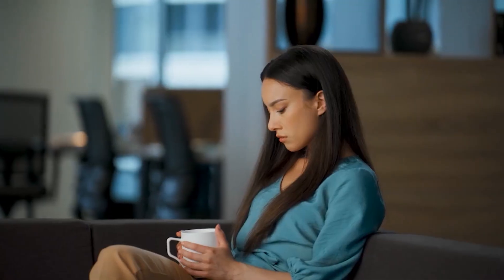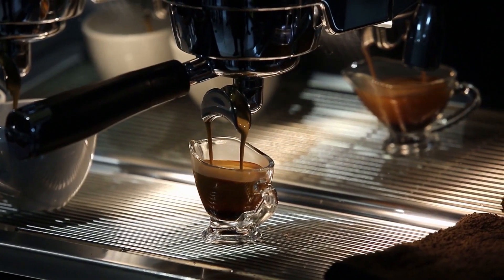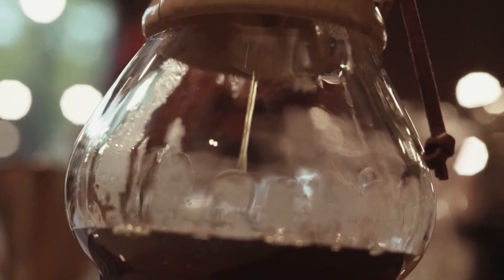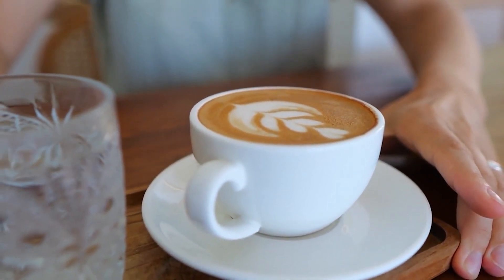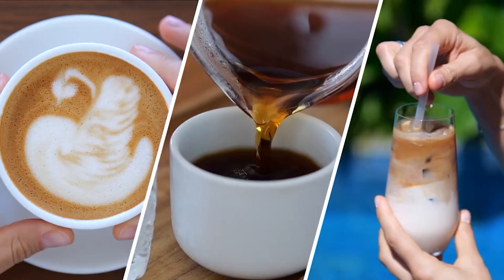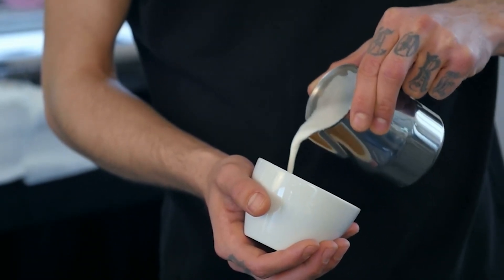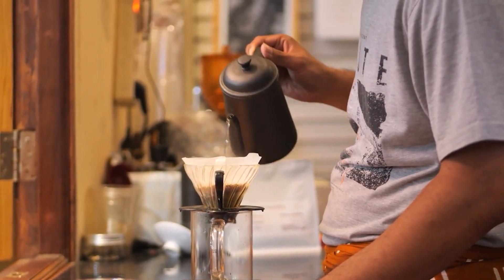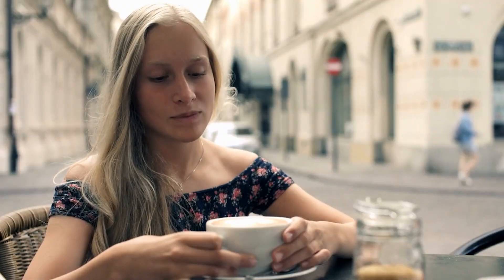The Science of Coffee: How Temperature Affects Flavor?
Ever wondered why your coffee sometimes tastes like heaven and other times, not so much? 🤔 The answer might be simpler than you think: Temperature! 🌡️ Dive into the world of coffee chemistry with us as we explore how temperature shapes the flavors of your favorite morning brew.

From the zingy acids to the sweet, caramelized sugars, and the bold bitterness, discover how each element is influenced by the heat of your brew. 🍋🍏🍫 Learn the science behind finding that perfect temperature sweet spot (195°F to 205°F) that unlocks the treasure chest of flavors hidden within coffee beans.

But it's not just about brewing; even the temperature at which you drink your coffee can transform your taste experience! 😮 Whether you prefer your coffee hot off the brew or slightly cooled, we'll guide you through finding your personal flavor paradise. 🌺🌟

📚 Topics Covered:

Coffee's Chemical Composition: Unlocking Flavor Treasures
How Temperature Influences Coffee Flavors
Finding Your Perfect Brewing and Drinking Temperature
Practical Tips for Every Coffee Lover

🌍💕 Don't forget to experiment with your brew and share your discoveries in the comments below!